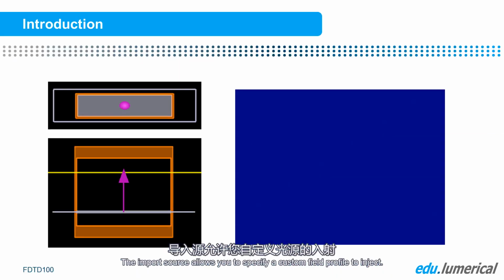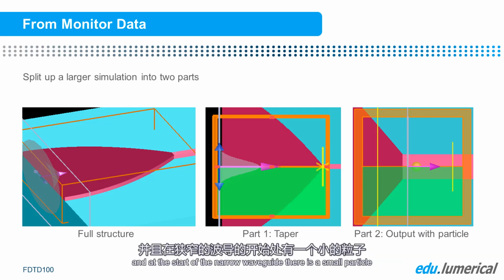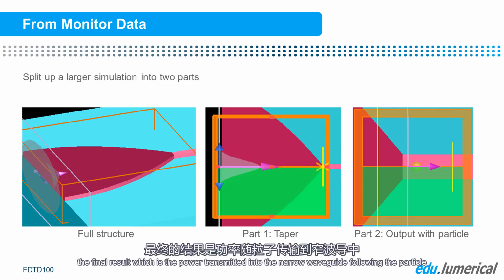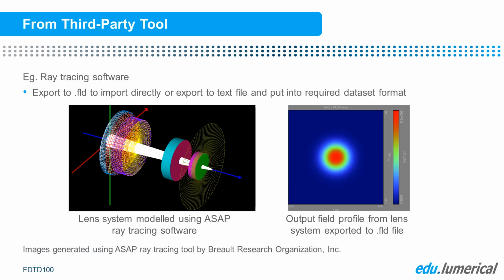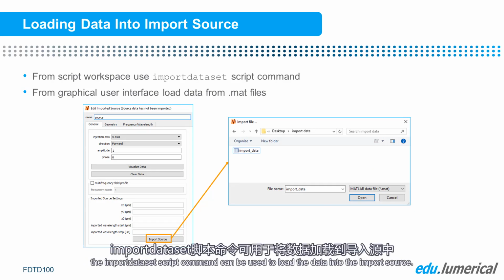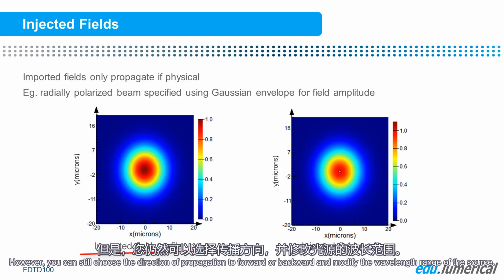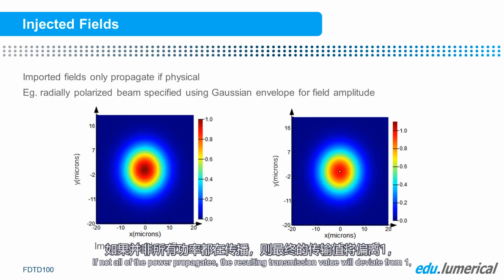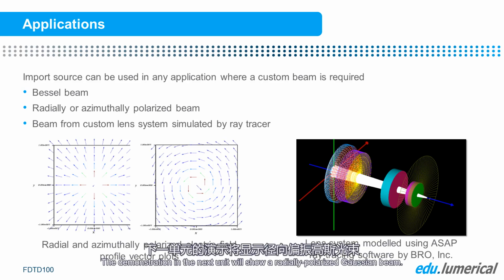5.13 FDTD100 Sources Import intro